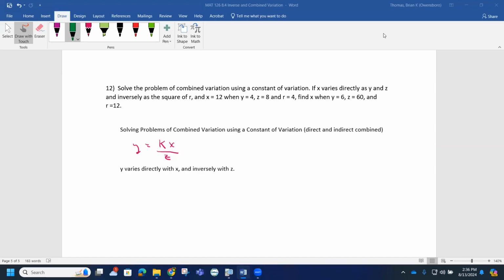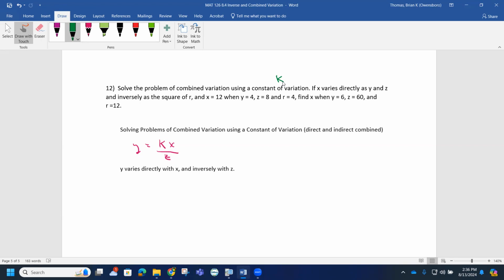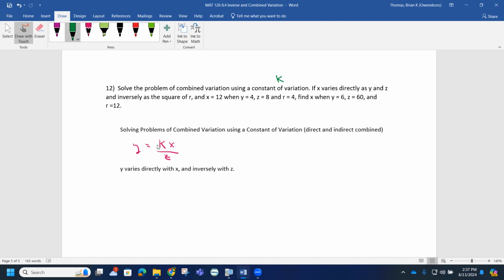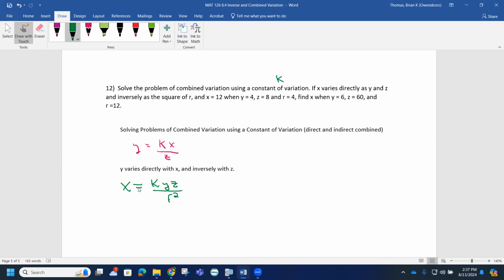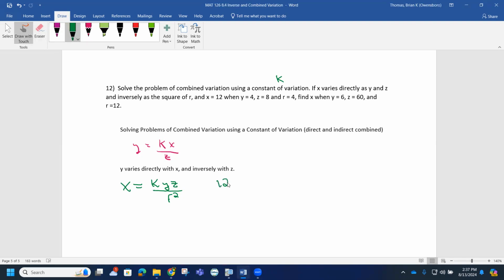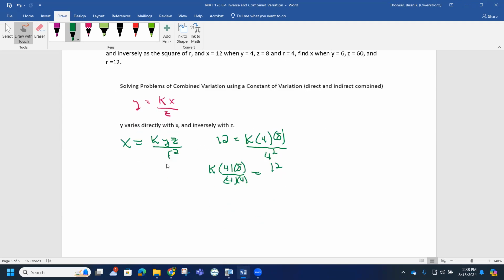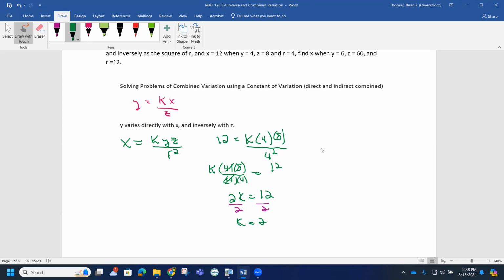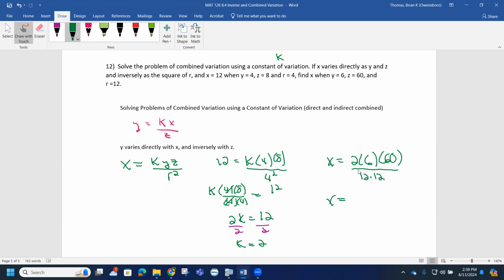126 U1 8.4.12